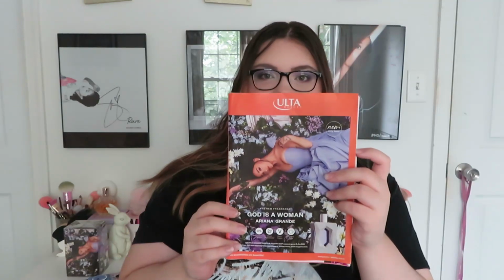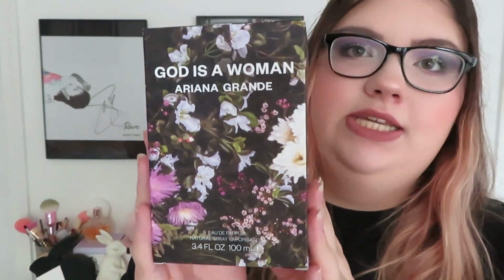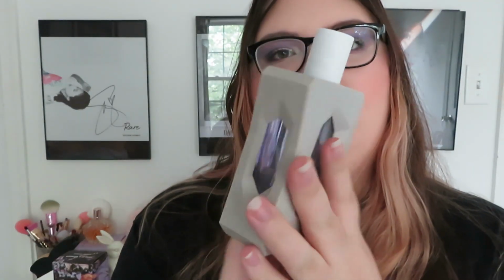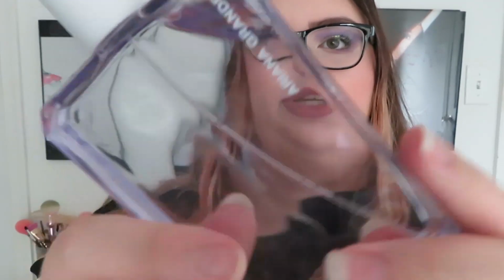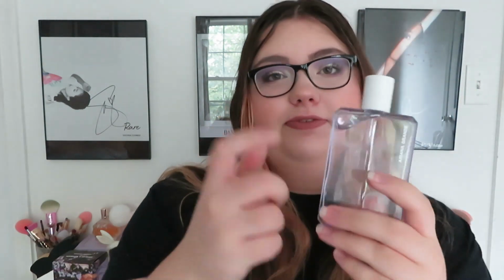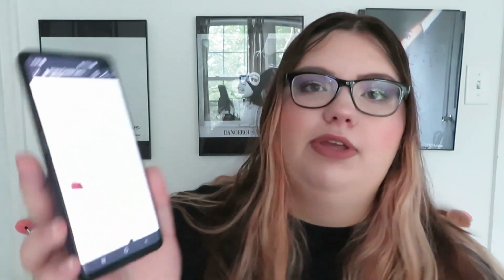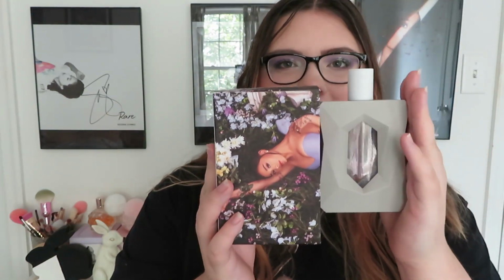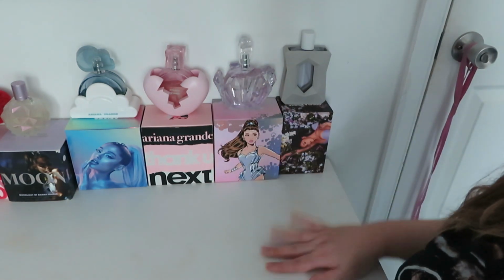UNBOXING GOD IS A WOMAN BY ARIANA GRANDE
Hey guys!! in todays video i give you an up close look at the god is a woman perfume by ariana grande.